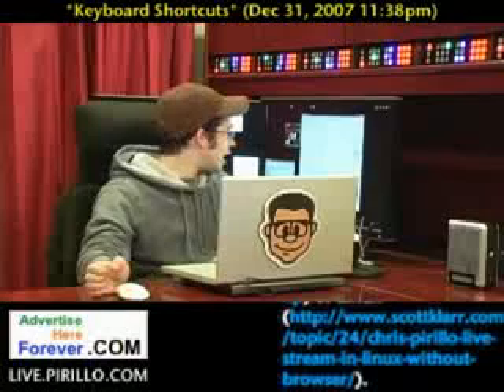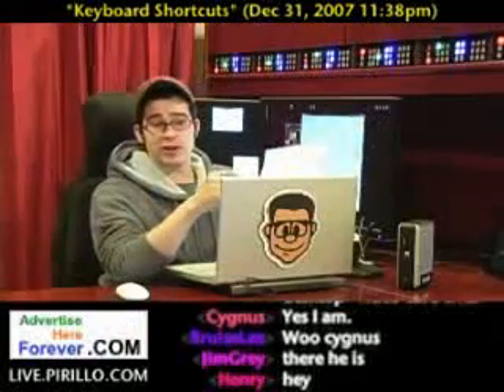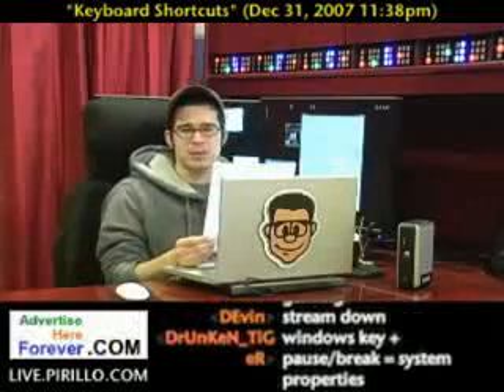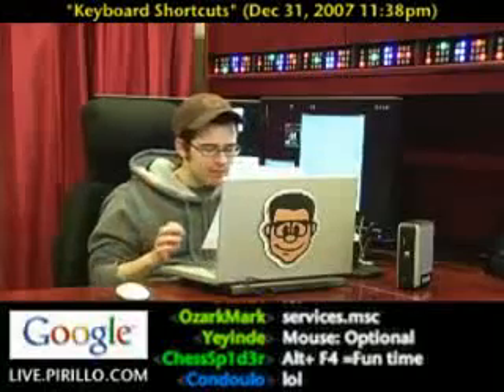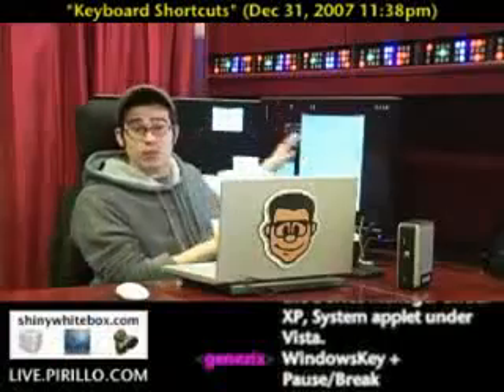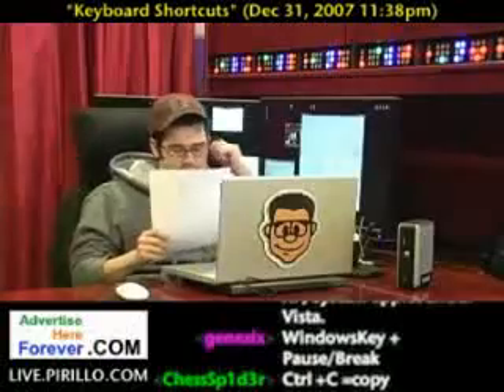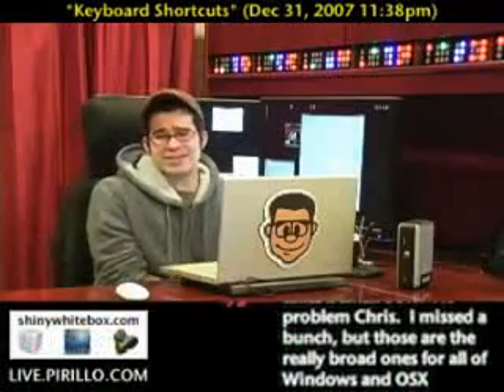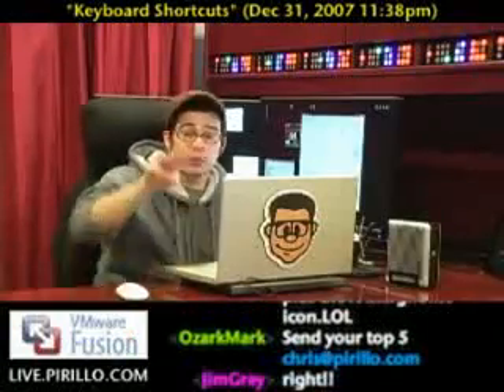Tips for Windows: Keyboard Shortcuts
- I find that my computing experience is greatly enhanced by knowing a few really good keyboard shortcuts. I think everyone should know a lot of these basic commands, as it speeds up your work, and makes life just that much easier when you don't have to reach for the mouse, and can keep your hands on the keyboard.